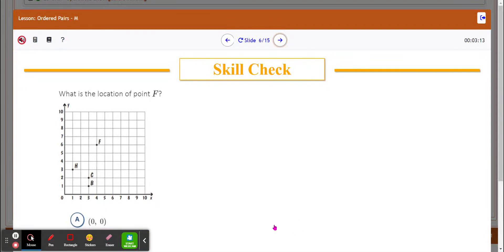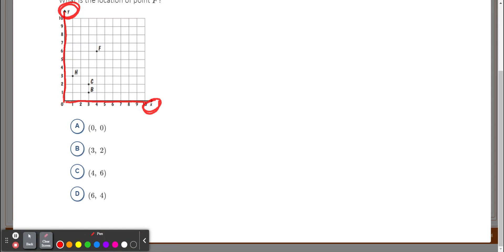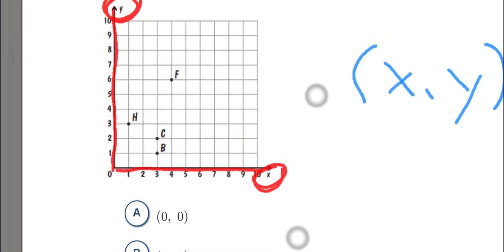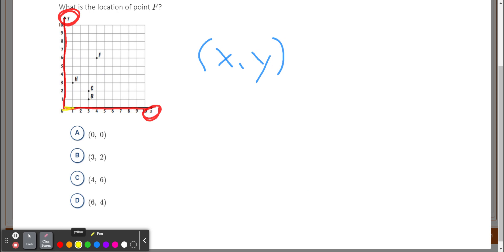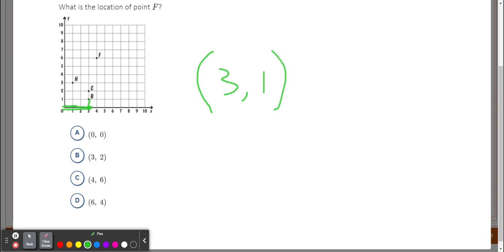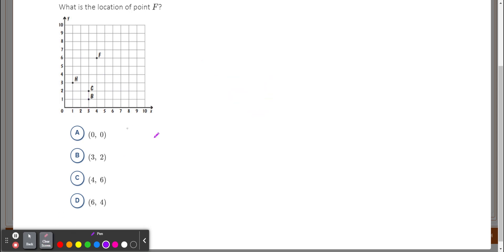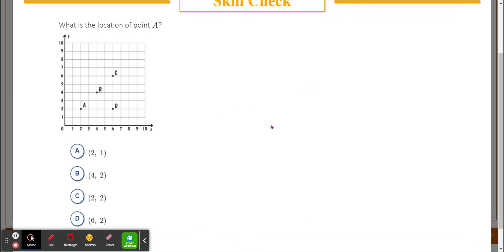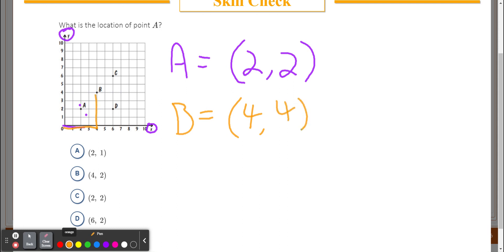Book M: Lesson #49 - Ordered Pairs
How to Recognize Ordered Pairs